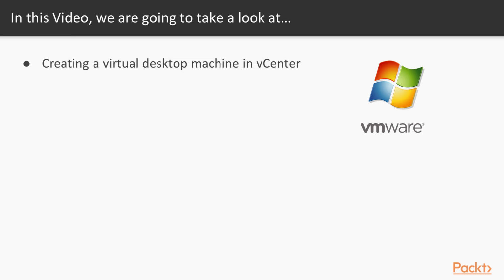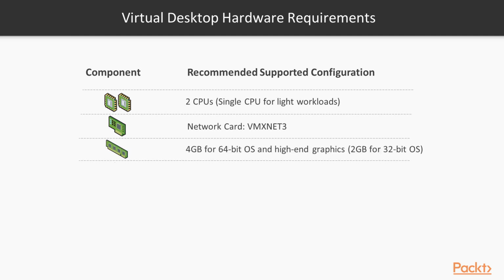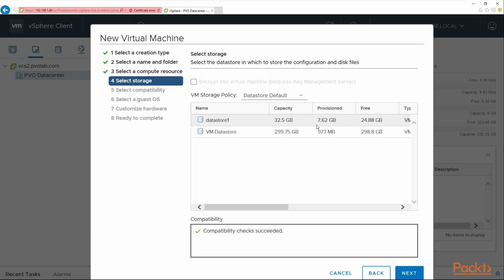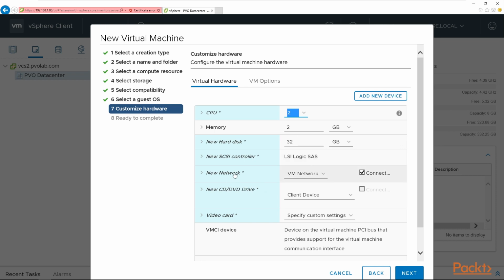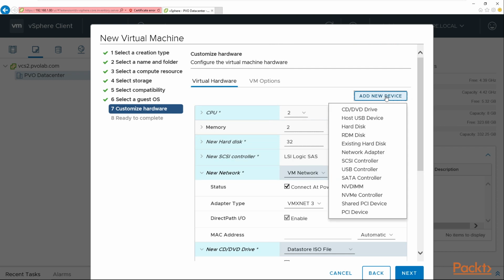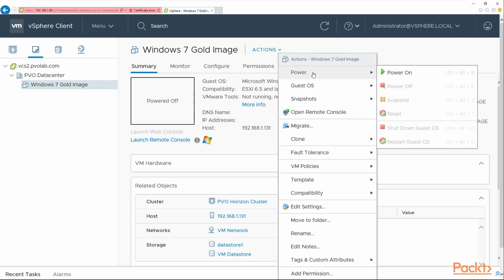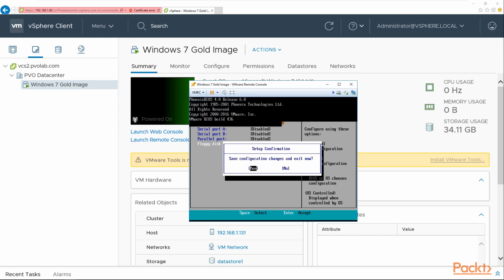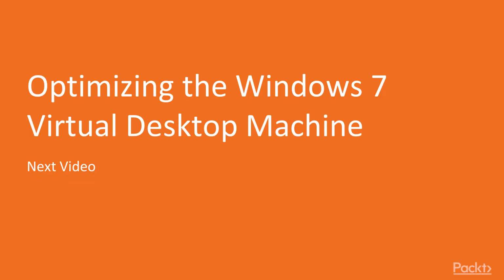Section5 Lession1 Creating a Windows 7 Virtual Desktop Machine